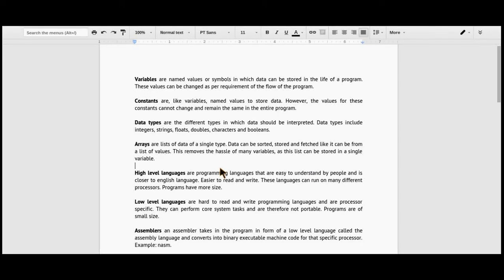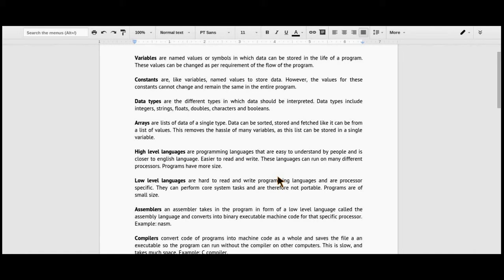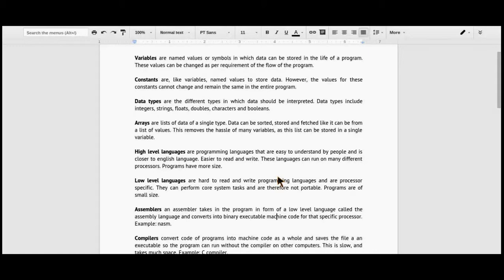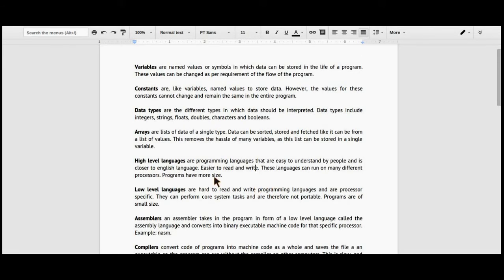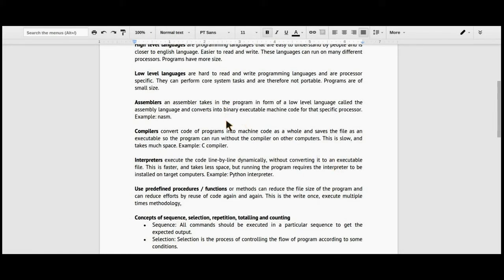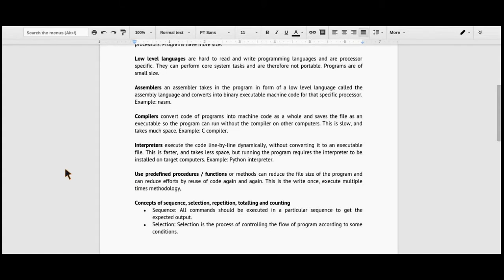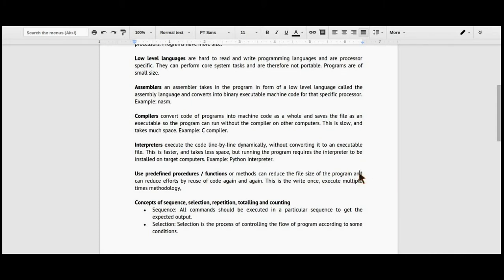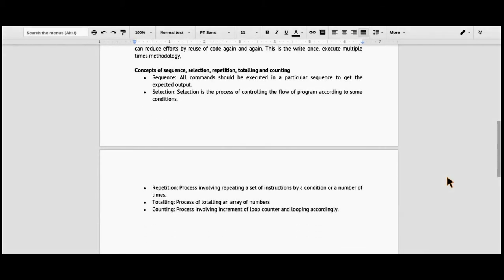Fundamentals Of Programming